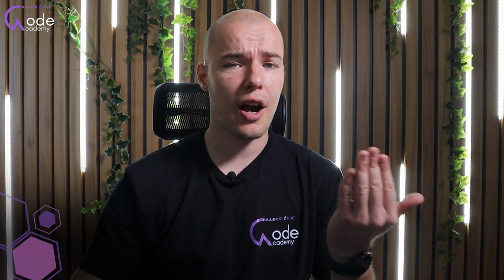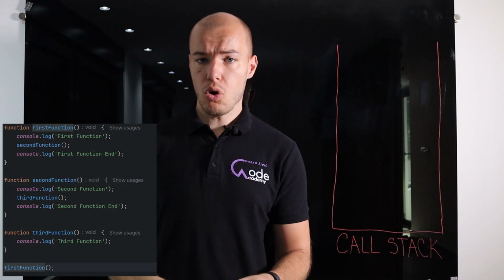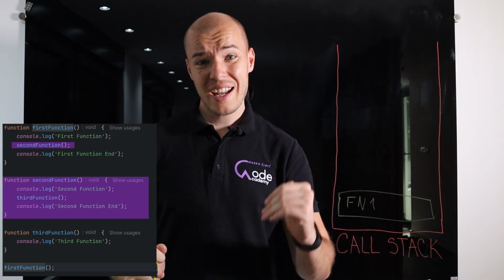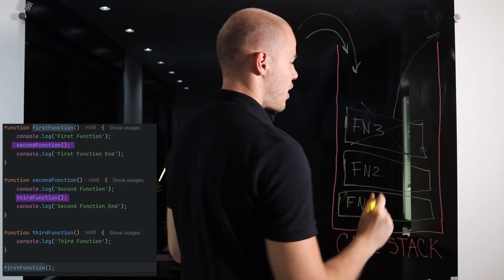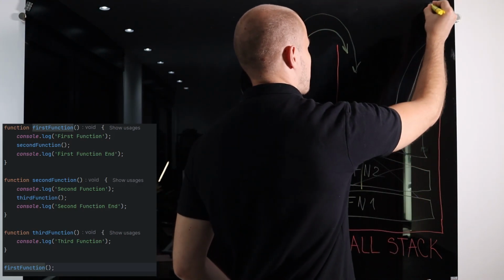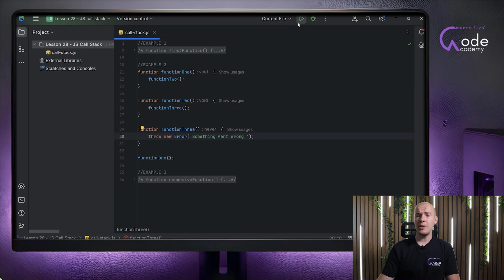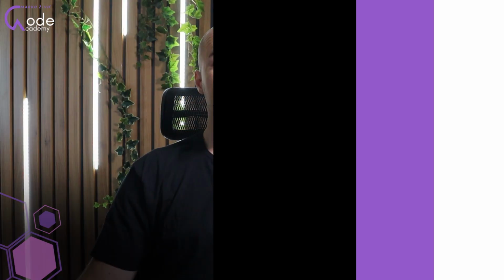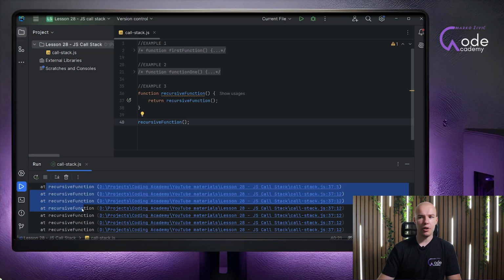JavaScript Call Stack Explained: Fun and Easy Examples to Master Execution Flow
Dive into the fascinating world of JavaScript with our detailed explanation of the Call Stack!

In this video, you'll learn how functions are executed in JavaScript and why understanding the call stack is crucial for mastering execution flow. We'll make it fun and easy with practical examples to help you grasp this essential concept.

By the end of this video, you'll be able to:
1. Understand what the JavaScript Call Stack is
2. Visualize how functions are added and removed from the call stack
3. Identify and debug common call stack errors
4. Avoid stack overflow errors with best practices

Chapters:
0:00 - Introduction
0:44 - What is the Call Stack?
2:30 - How the Call Stack Works (with Example)
4:00 - Visualizing the Call Stack
9:44 - Debugging with the Call Stack
10:20 - Common Errors: Stack Overflow
12:24 - Avoiding Stack Overflow Errors

Leave your questions and topic suggestions in the comments below!